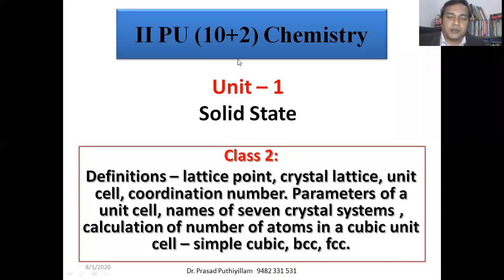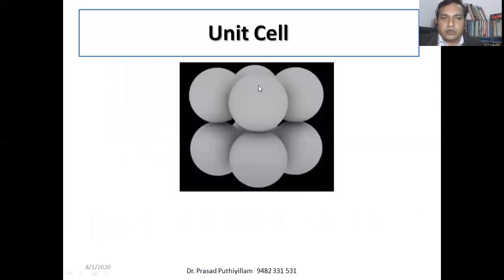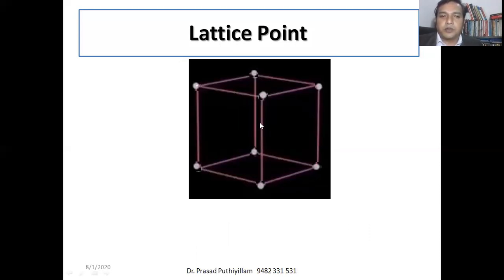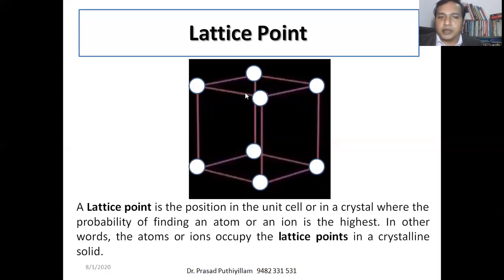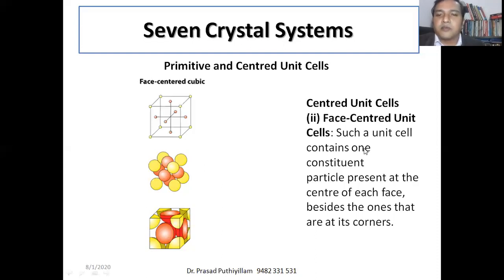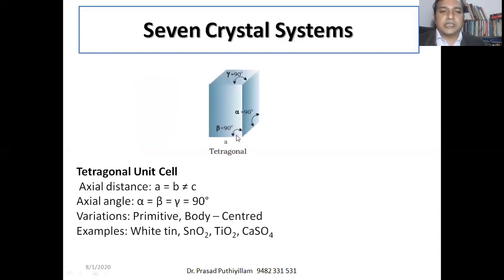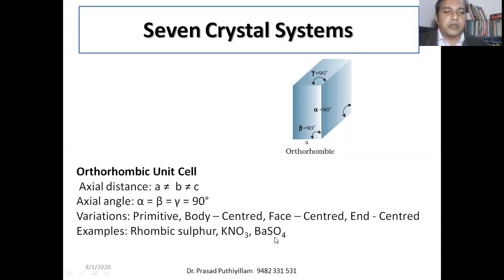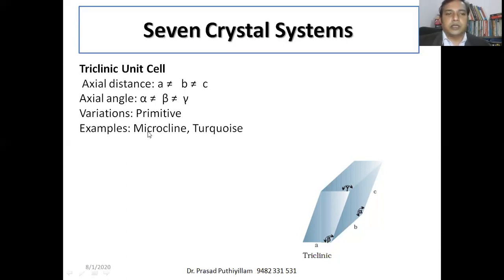Solid State, Class 2, Chemistry with Chemistry by Dr Prasad Puthiyillam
Solid state, lattice point, crystal lattice, unit cell, coordination number, Parameters of a unit
cell, names of seven crystal systems, calculation of number of atoms in a cubic unit cell, simple cubic, body centred cubic, face centred cubic, bcc, fcc